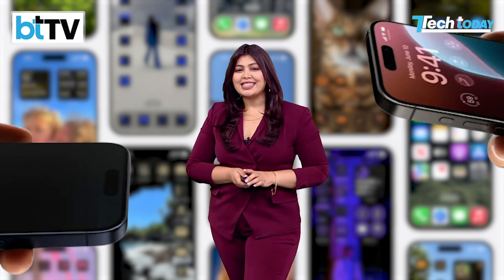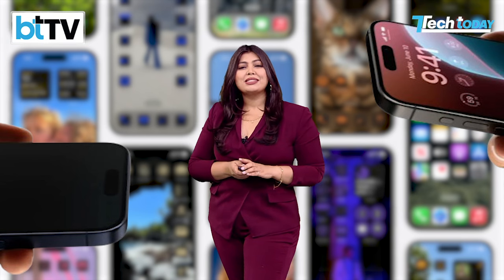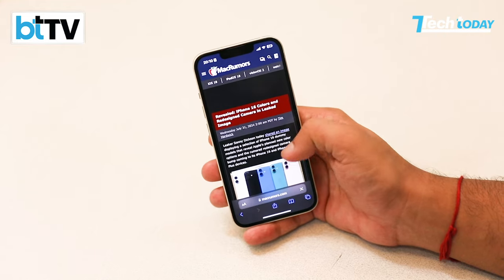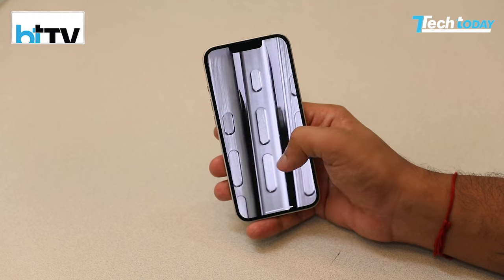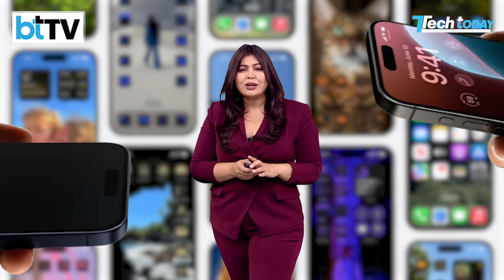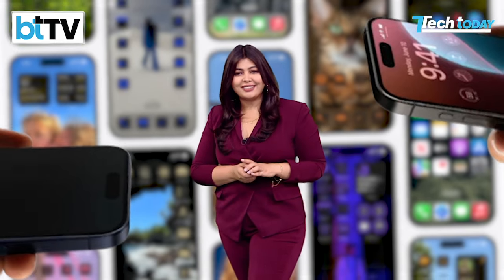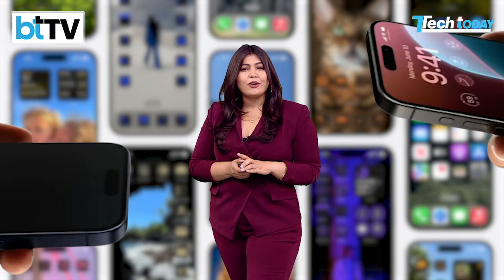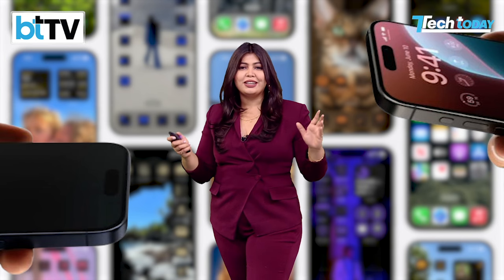New iPhones Coming On 10 Sept? Everything About iPhone 16 | Tech Today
Are you excited about iPhone 16 series? If you want to know all the leaks and rumours about what to expect from the next generation of iPhones, check out this Tech Today report.